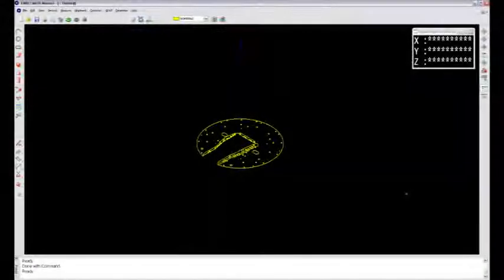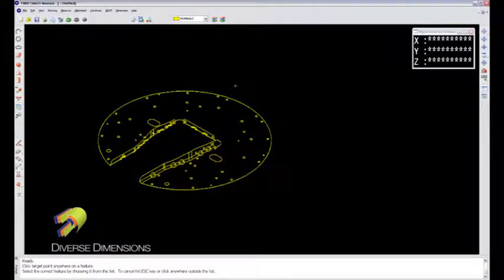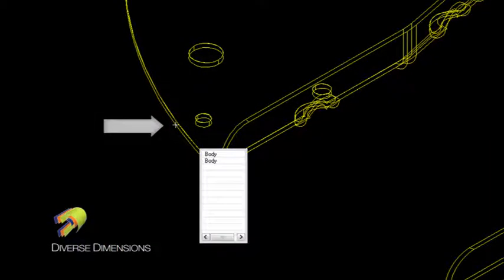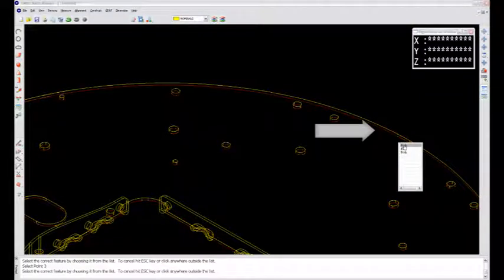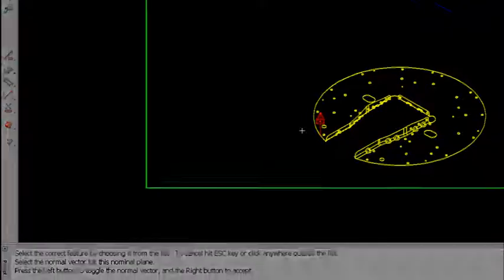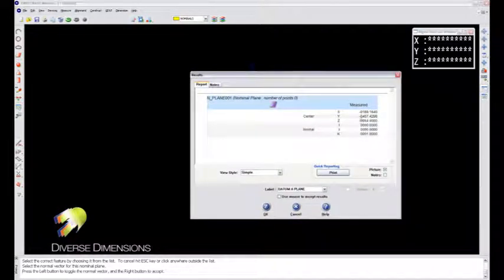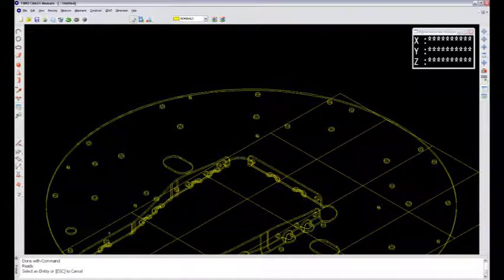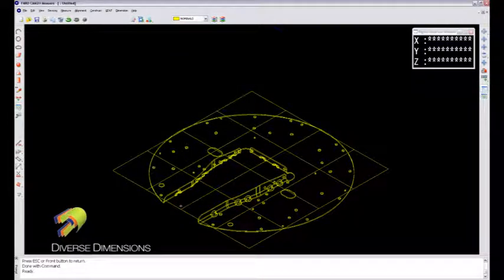Faro Arm Training CAM2: Nominal Sphere From Screen (4.0 & X)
This CAM2 Measure training video will explain how to construct nominal sphere featured data from an IGS file. This is useful for building confidence when creating nominals in a CAD model.: